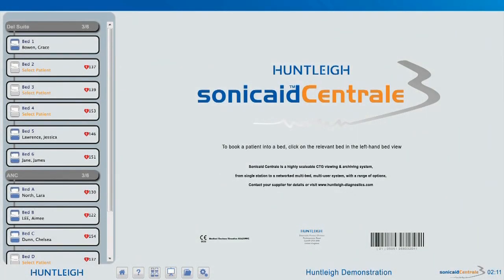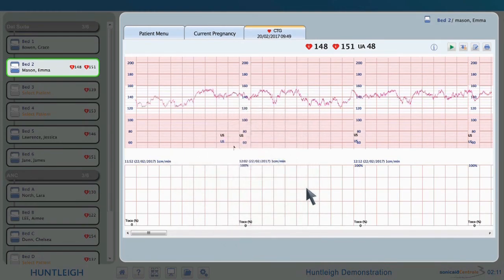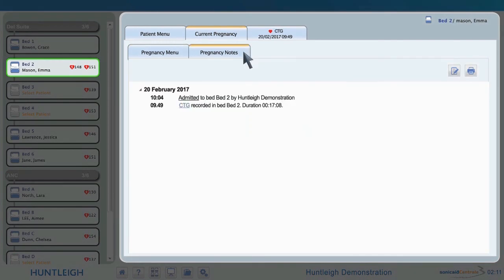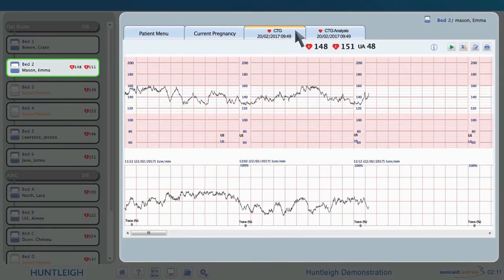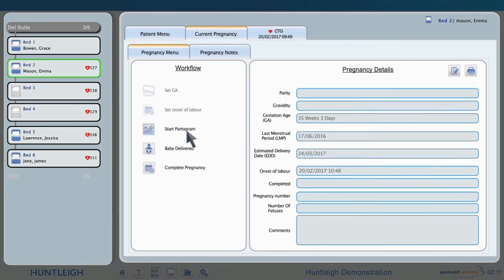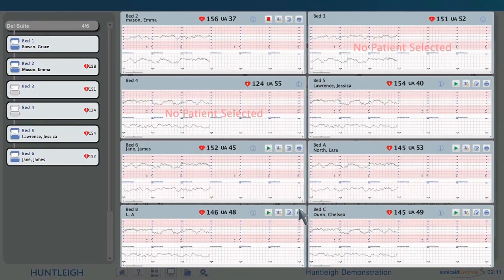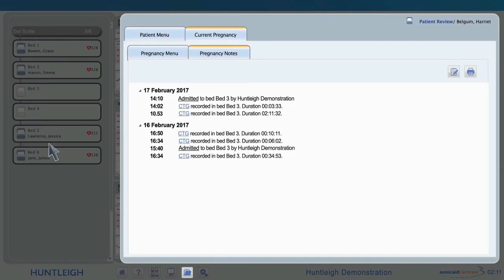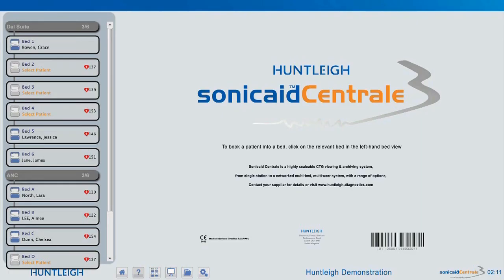An Introduction to the Sonicaid Centrale Software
The world renowned Sonicaid Centrale is an easy to use electronic patient record system for CTG viewing and archiving, and, in a delivery suite environment, a complete labour management system. It provides a powerful platform for addressing risk management and clinical governance issues, and enhancing standards of care by providing instant access to a wide range of patient data, guidelines, protocols and other related information.